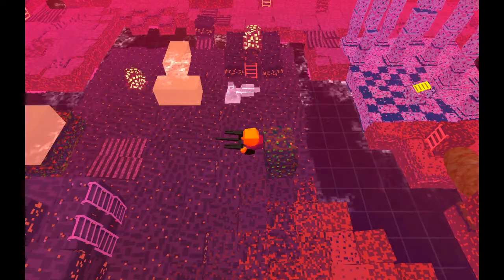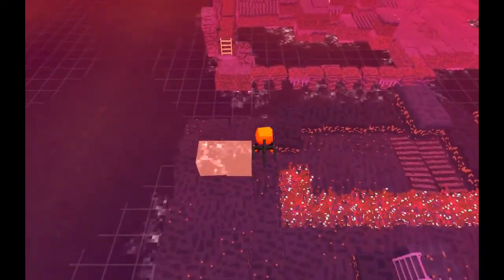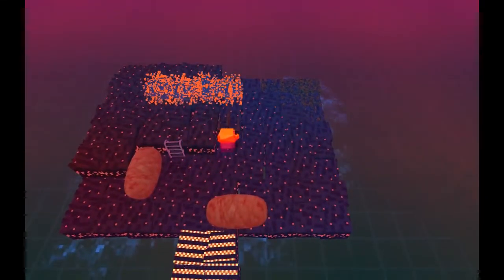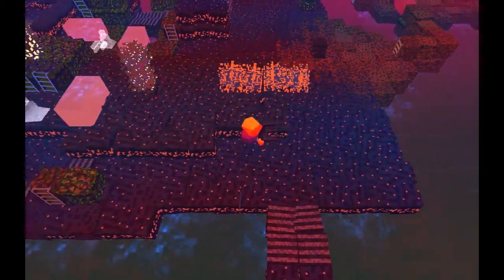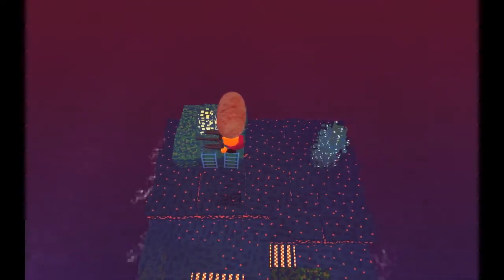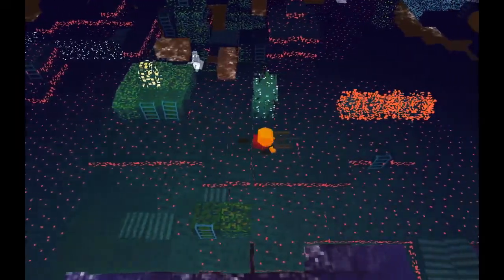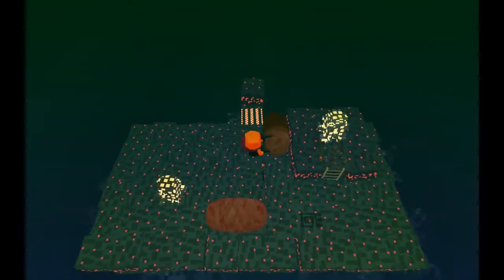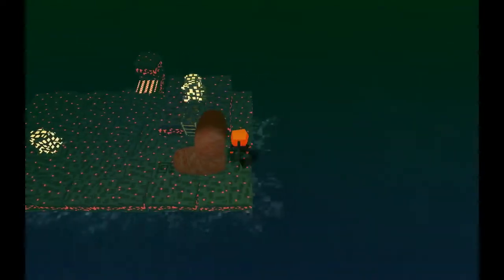Stephen's Sausage Roll, Episode 17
PUZZLES PLAYED IN THIS EPISODE:
Sludge Coast
Foul Fen
Crunchy Leaves
Gator Paddock
Wretch's Retreat

Well, after some choppy waters, there's finally some smooth sailing! Practice really pays off this episode. It just pays to be patient and humble, that's all.

Title card / end card music:

Sausages and Mash - Richard Bayliss - 2009 The New Dimension

Blanket permission for use with attribution granted by The New Dimension music download page: